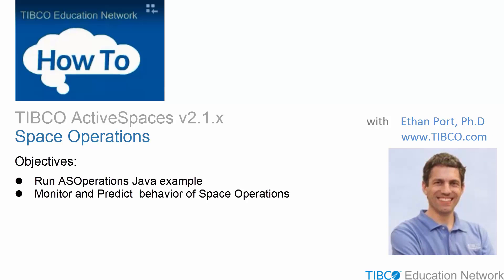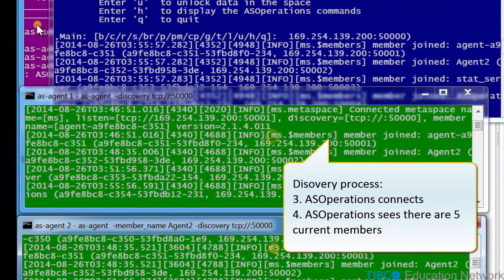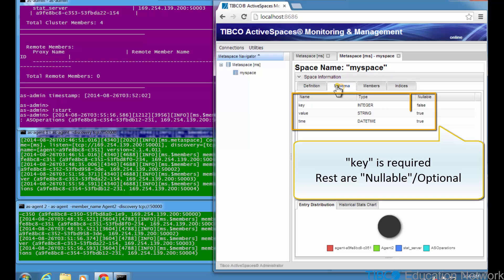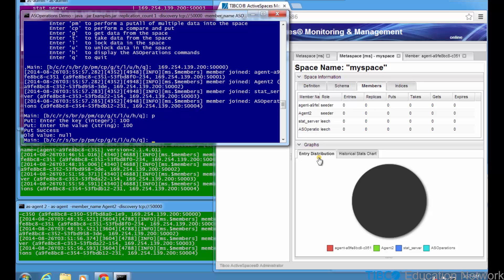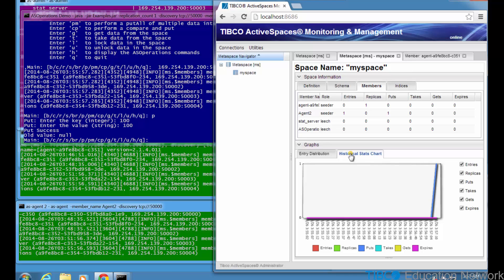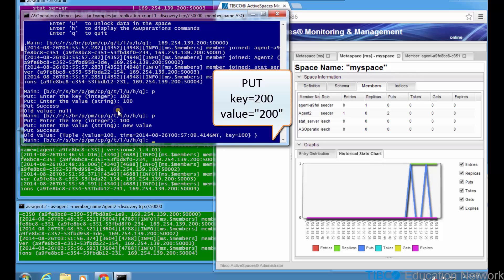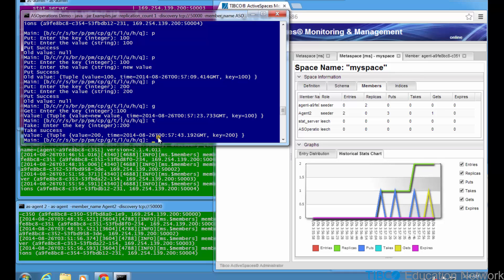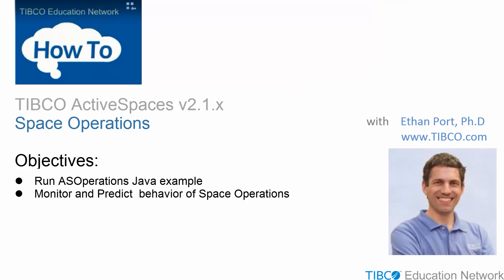Perform and Analyze Space Operations - TIBCO ActiveSpaces v2.1.x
This movie shows you the expected behavior when you perform Space operations on a TIBCO ActiveSpaces v2.x "Space". The demonstration shows you how to PUT, TAKE, and GET Entries from a Space, and how to monitor the behavior of these operations using the ActiveSpaces Monitoring and Management (ASMM) utility.

This official training movie is created by the TIBCO Education Network (TEN).

Pathway: JS-TAS1002 Jump Start: Using the Java Examples and Utilities in TIBCO ActiveSpaces v2.x.

TAS7715 - TAS7716 - TAS7717 - TAS7718 - TAS7719